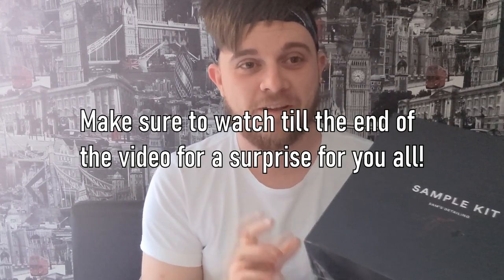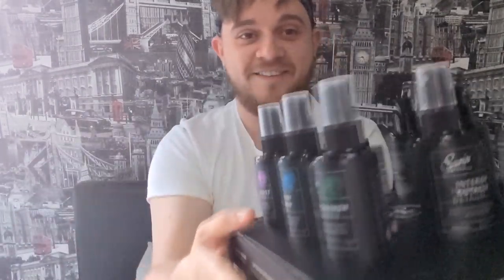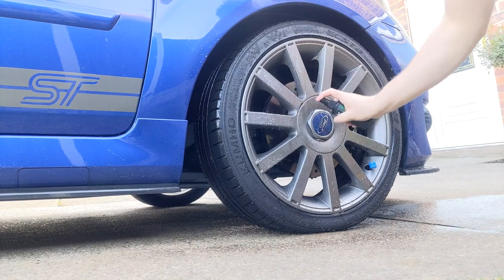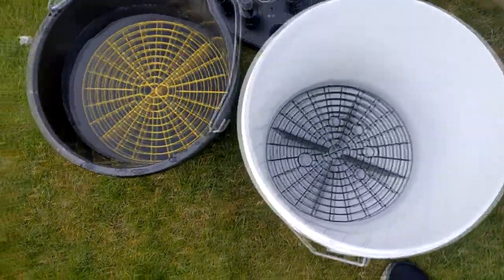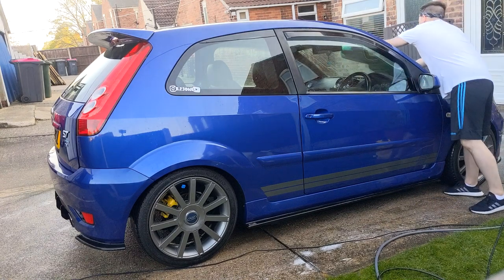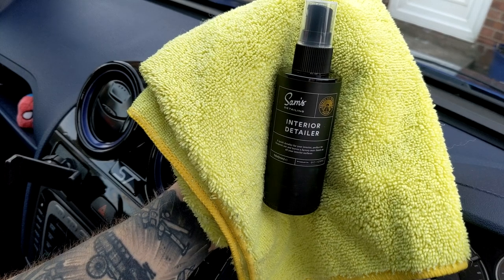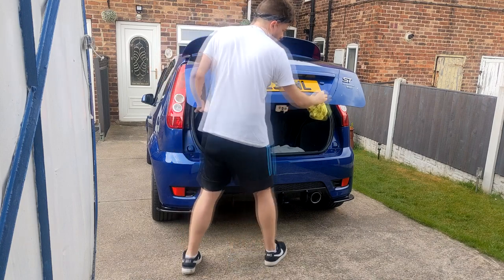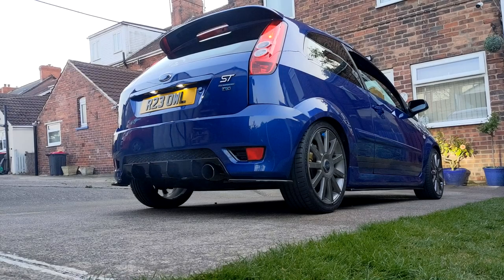Sams Detailing Sample Kit - UNBOXING + REVIEW!!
Hey everyone, so this video has taken so so long to make, edit and render so hope ya all enjoy it lol

Thanks again to Sams Detailing for sending me out this kit, much appreciated!

Also, Car Cleaning Guru, watch your back as im coming for your YouTube clout lmaooo. Seriously though, cheers for the inspiration if you do end up seeing this lol

BIG SHOUT OUT TO MY MAN NIKKO for helping me work out why this video wouldnt render after like 5 attempts. cheers brother!

R23SAM5